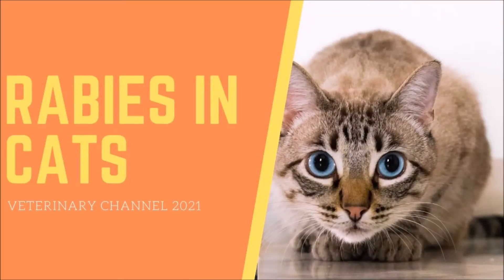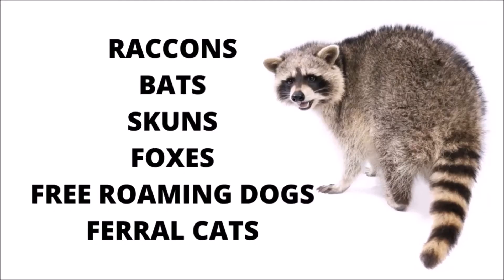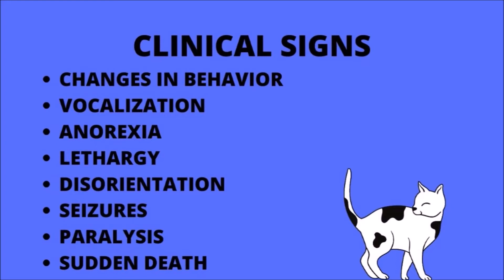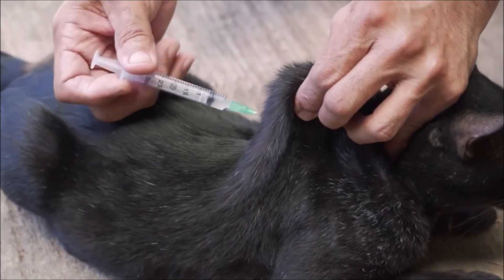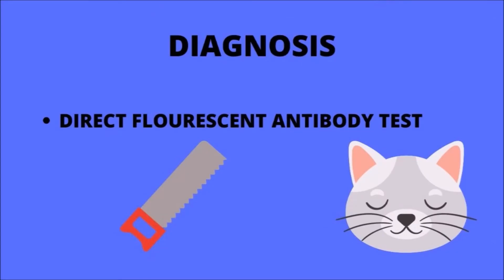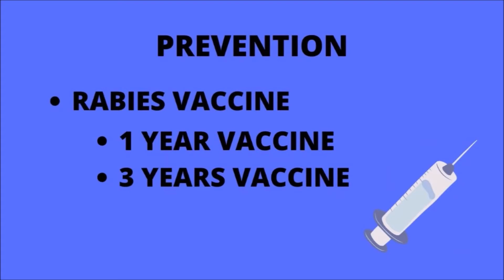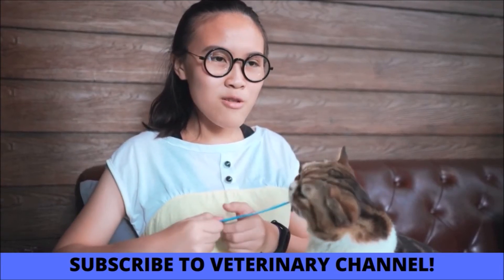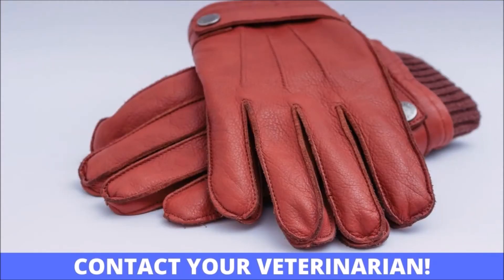The Clinical Signs And Diagnosis Of Rabies In Cats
The topic of this video is rabies in cats. After watching this video, we hope you can identify the signs of a rabid cat. Understanding rabies in cats is very important to protect our families. One of the signs of a rabid cat is changes in behavior. Rabies signs in cats also include paralysis. The rabies symptoms in cats vary depending on the disease stage. Sudden death is one of the clinical signs in cats. A cat with rabies represents a dangerous situation for your family. Rabies-infected cats are usually kept outdoors. One of the symptoms of rabies in cats symptoms is aggression. The signs of rabies in cats need evaluation by a veterinarian. The rabies virus in cats can be prevented by routine vaccinations. The symptoms of rabies in cats can be confused with other disease processes. A rabid cat represents a danger to the community in general. Feline rabies is a zoonotic disease.

Rabies in cats is a preventable disease. The rabies virus transmission routes include bites and exposure to saliva. The classic signs of rabies in cats include changes in behavior, lethargy, and anorexia. Unvaccinated cats are at the highest risk for rabies infection. A feral cat can be the reservoir host for the rabies virus. There is no test to diagnose rabies in live animals. The direct fluorescent antibody test is accurate for diagnosing cat rabies. There is no treatment for rabies in cats. Your veterinarian can recommend a licensed rabies vaccine for the most appropriate revaccination schedule. A rabies booster vaccine is recommended one year after the first dose of receiving a licensed rabies vaccine. If you see a wild animal acting strangely, contact the local animal control officers. If your cat is bitten by a wild animal and is acting strangely, the local animal control officers should discuss the protocols for quarantine and euthanasia with you.